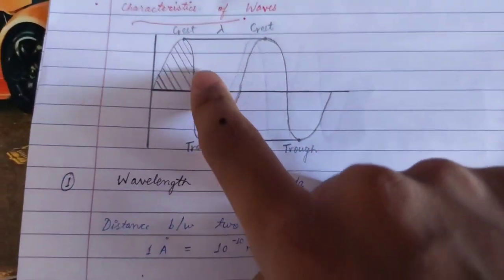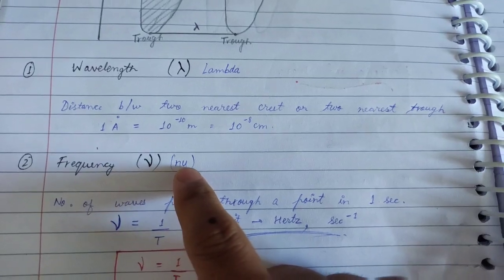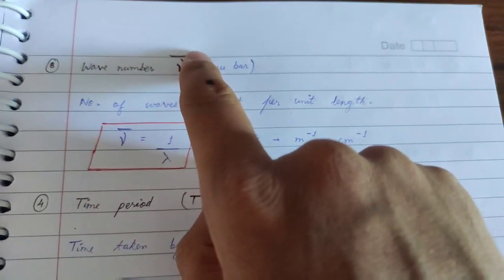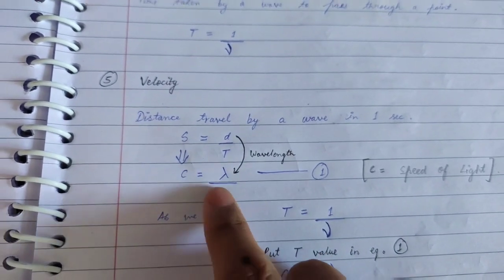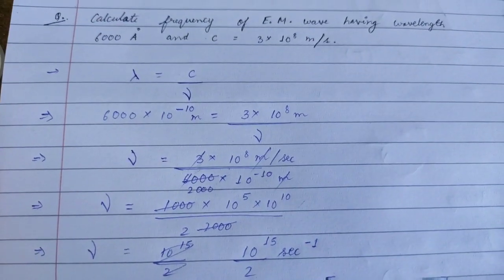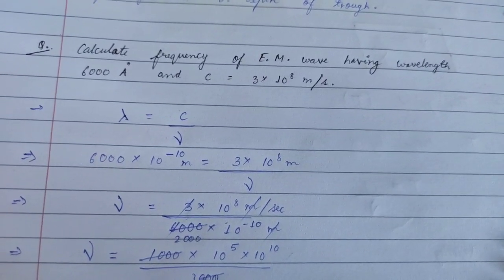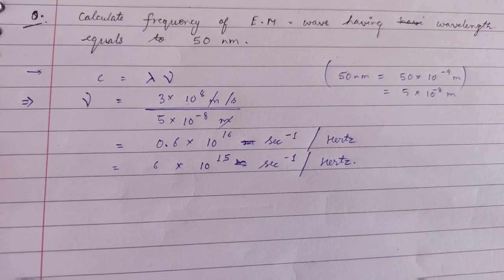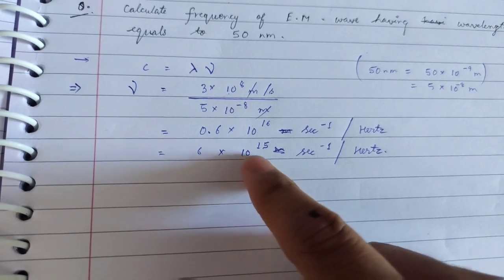Atomic Structure (part 5)[Intro to E.M. waves]